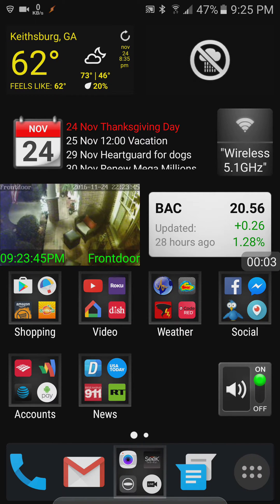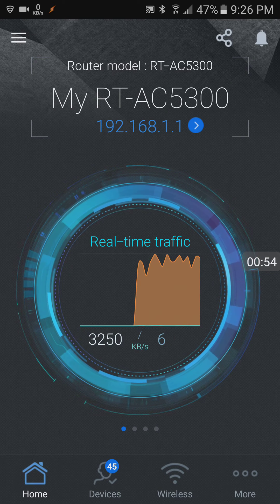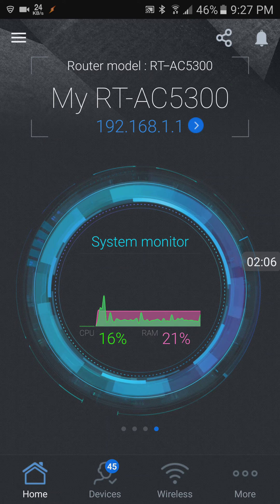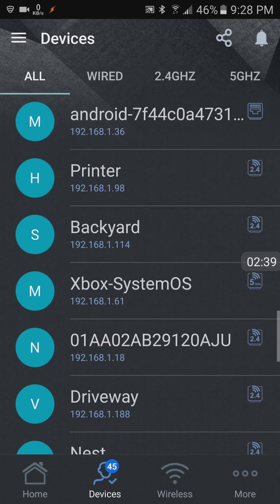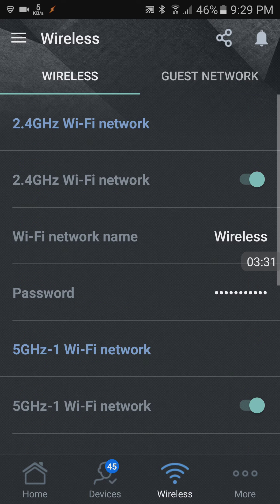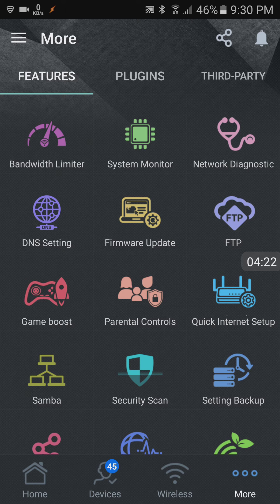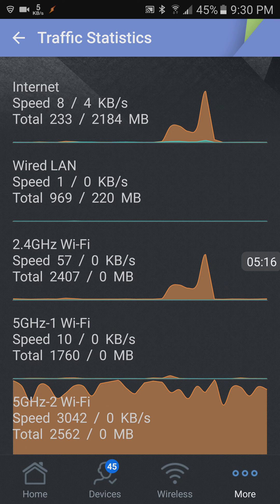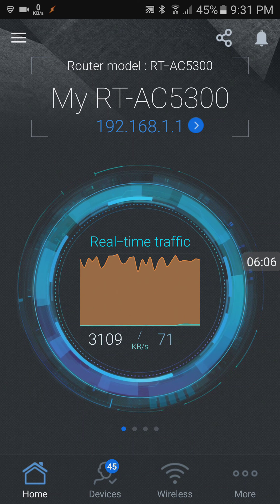Asus RT AC 5300 router app review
Review of the Asus router app on Android